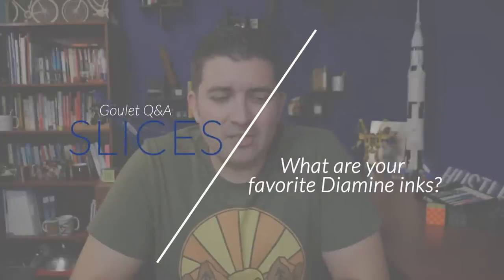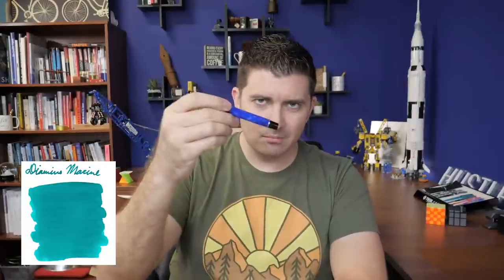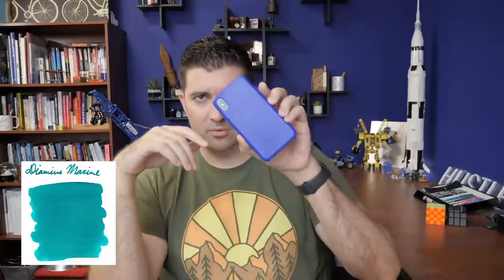Brian Goulet's Top 5 Favorite Diamine Fountain Pen Inks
Brian Goulet will teach you how to "hack" the Goulet website to find out which Diamine inks are the most popular, and he will also share his top 5 favorite inks.